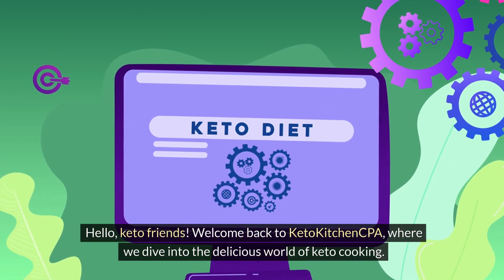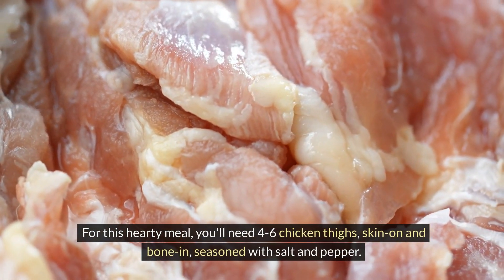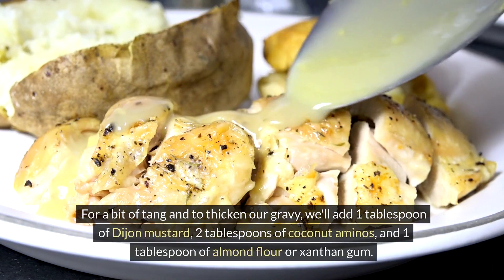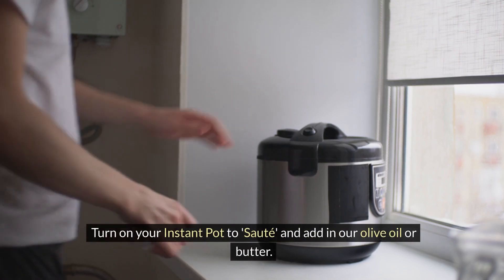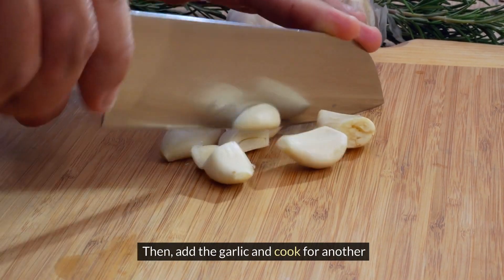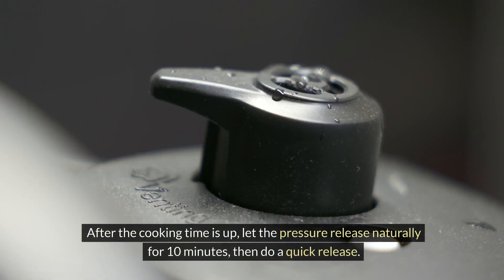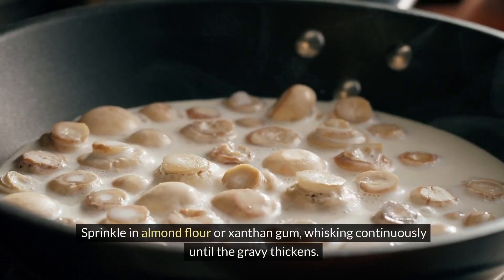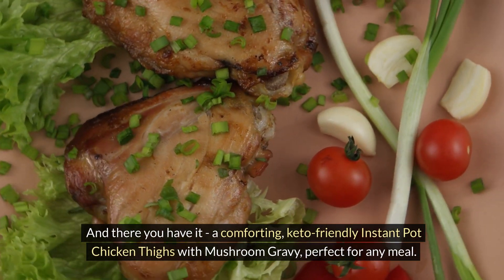Instant Pot Keto Chicken Thighs with Creamy Mushroom Gravy | Easy Keto Recipe | KetoKitchenCPA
Join us at KetoKitchenCPA for an easy and delicious keto meal prep! Today, we're bringing a keto delight to your table with our Instant Pot Keto Chicken Thighs served with a creamy mushroom gravy. This dish is not only quick to prepare thanks to the Instant Pot but also perfectly aligns with your ketogenic diet. Dive into this recipe where we combine juicy chicken thighs with a rich and flavorful mushroom gravy, all while keeping it low-carb. Whether you're a keto beginner or a seasoned pro, this recipe is sure to impress. Follow along as we guide you through each step, from seasoning the chicken to creating the perfect mushroom gravy. • Don't miss out on more keto culinary adventures and professional advice to navigate your tax and QuickBooks needs. Together, let's make your keto, tax, and QuickBooks journey a resounding success. Visit our other Utube channel taxInsightsforbusiness or our website at baueraccounting.com or even reach out directly through for more information and support.